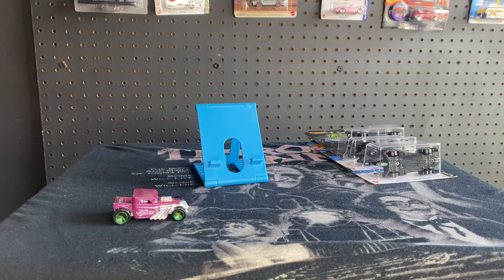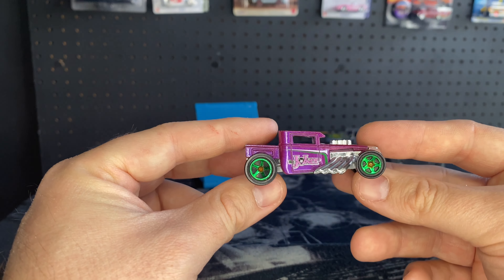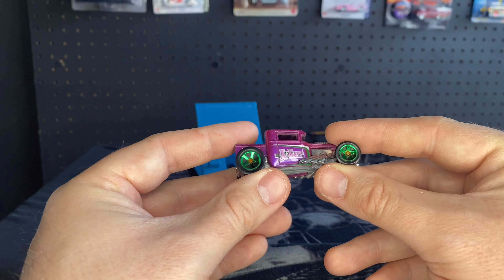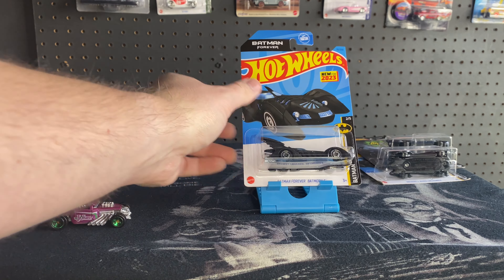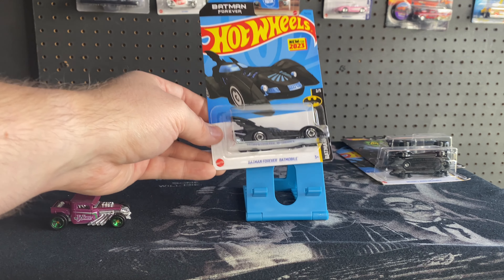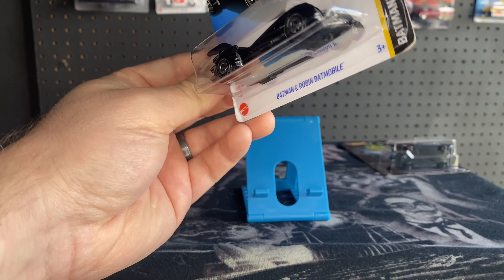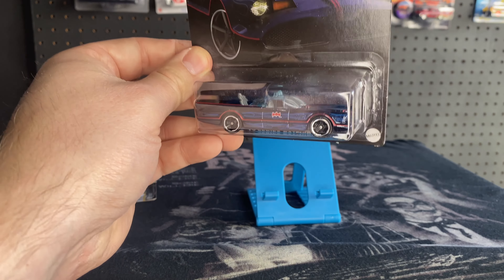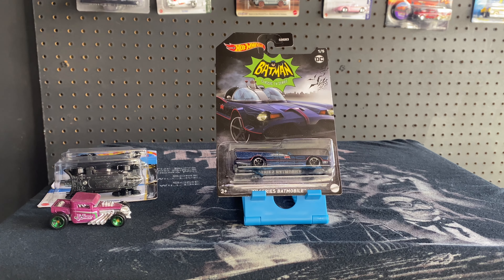A few BATMOBILES!!!!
Some batman cars from my collection